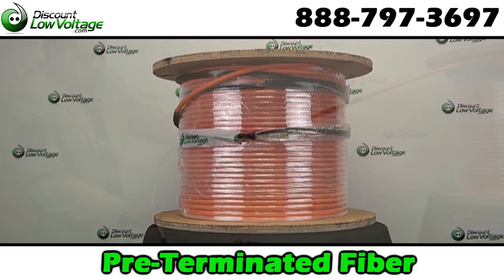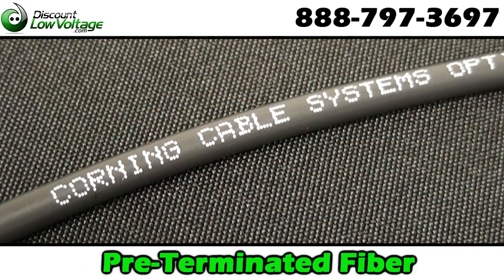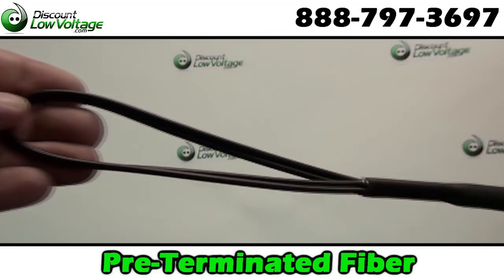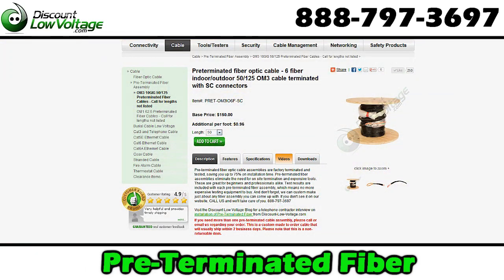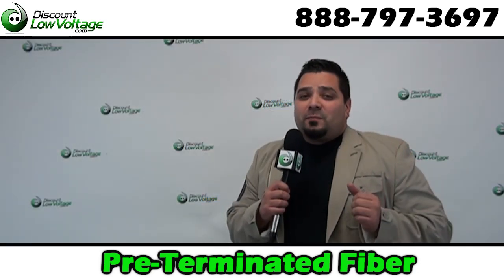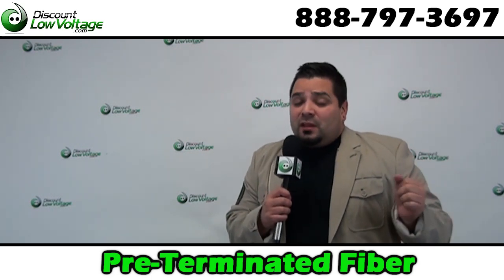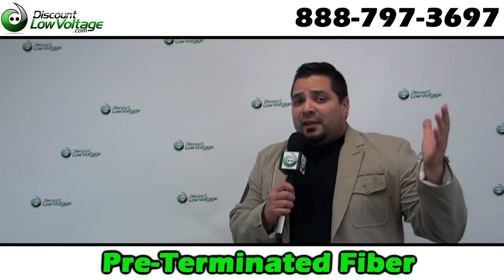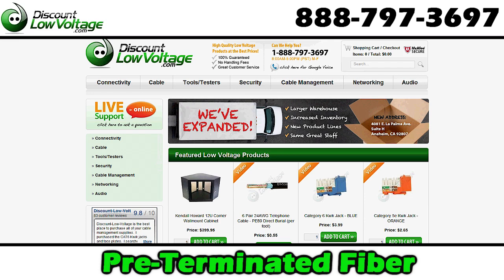Pre-Terminated Fiber Optic Cable Assemblies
Discount-Low-Voltage.com has been selling pre-terminated fiber assemblies for 10+ years and has the experience to provide you with the custom fiber assembly required for your installation. We've assembled over 15,000+ custom pre-terminated fiber assemblies for Government Agencies, School Districts, Private Companies, Contractors, Telephone Companies, Military, Home Installers and more.
We pride ourselves on being able to provide you with just about ANY pre-terminated fiber cable you can think of. Our state of the art facility has the capability to terminate MultiMode 62.5, Multimode 50 Micron (OM2, OM3, OM4), and Singlemode fiber optic cable. Standard connector options include LC, ST, and SC. We can also terminate other connector types like MTRJ, FC, and APC type.
Pre-terminated fiber cables are used for a variety of applications. With our wide variety of fiber optic cable available, we can fulfill your requests for; Broadcasting, Mining, Wireless, Building to Building, Transportation, Oil and Gas, and more.
With a pre-terminated fiber cable from Discount-Low-Voltage.com, your installation times will be reduced by 75%. These assemblies eliminate the need for on-site termination and expensive tools. These are great for beginners and professionals alike. End face inspected, insertion test results included with each pre-terminated fiber assembly, which means no more expensive testing equipment to buy (interferometer tested upon request, for additional fee). Ordering has never been easier.